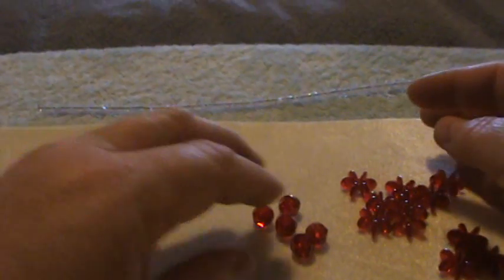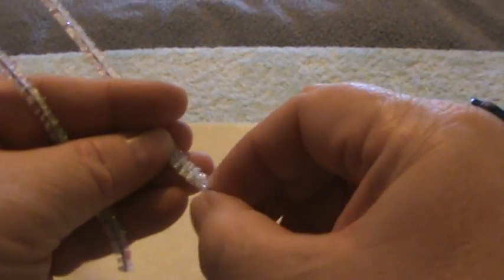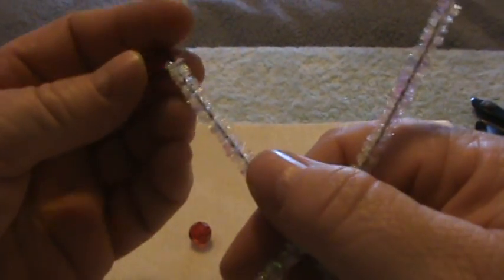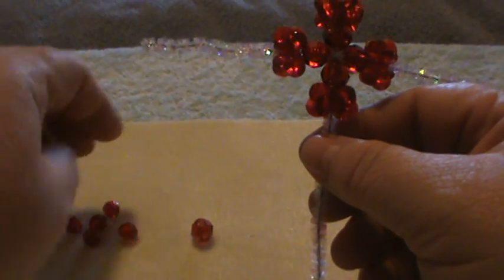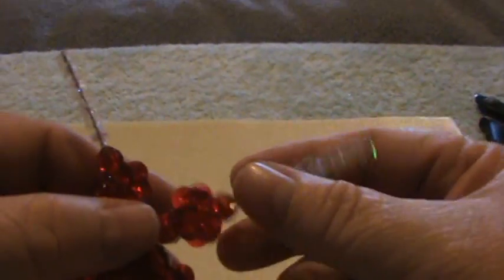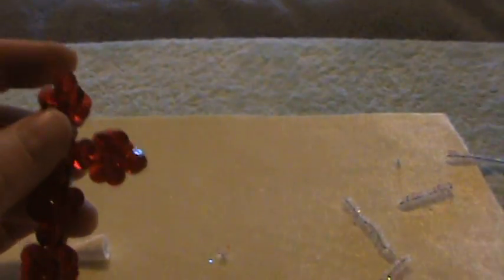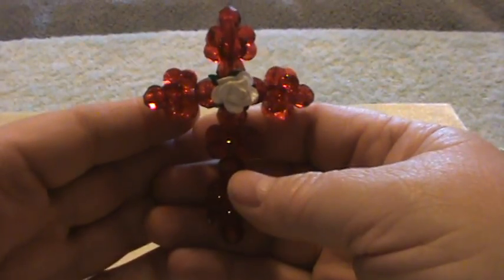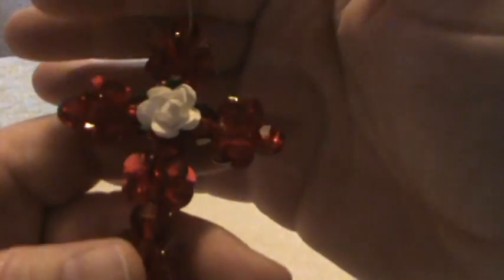DIY~Make a Beautiful & Simple Beaded Cross Ornament For Your Christmas Tree!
To make ONE cross ornament, you will need the following:
4 of the 8mm round faceted acrylic beads
5 of the 10mm round faceted acrylic beads
11 of the 18mm starflake (some people call them paddle wheel) acrylic beads

1 Tinsel stem (iridescent)
Embellishment, such as a tiny rose or small flat-back heart rhinestone.
Wire cutter
Flat nose pliers
E-6000 glue